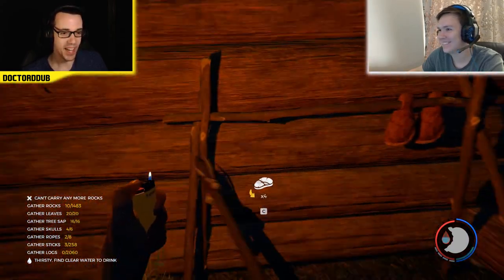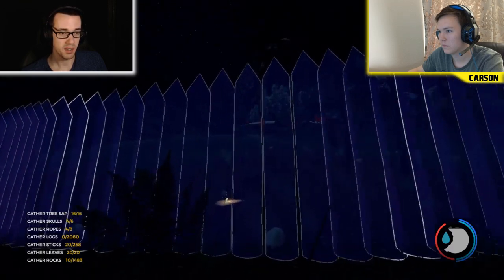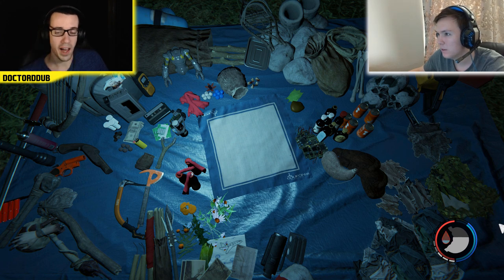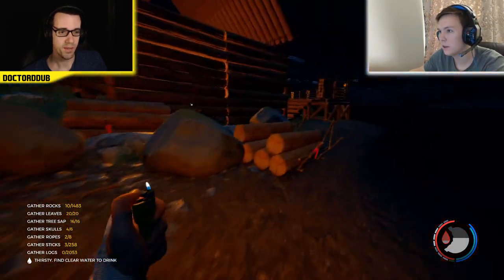The Forest (Co-op Let's Play) | Ep. 18 - 541 Logs Later...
Before you ask, no, we did not count the logs as we went. Lol, I think we would've lost our minds even more so doing that. Today, we build a wall. Exciting stuff, we know. Establishing the perimeter with a defensive wall first will allow us to build the rest of the summer camp in relative peace, peace that we did not have while building the wall today...